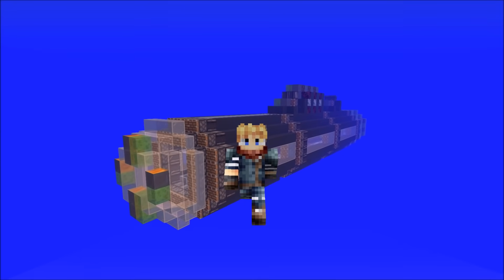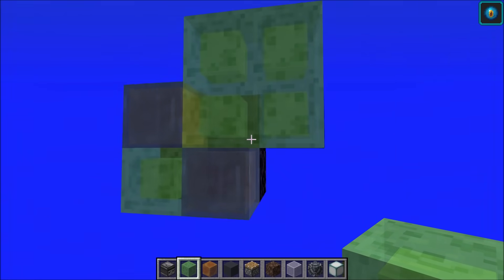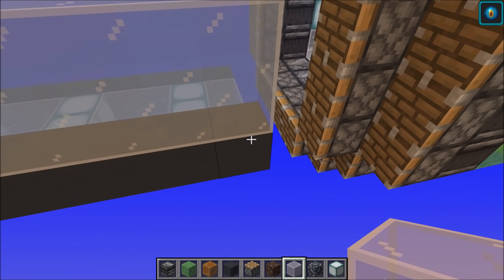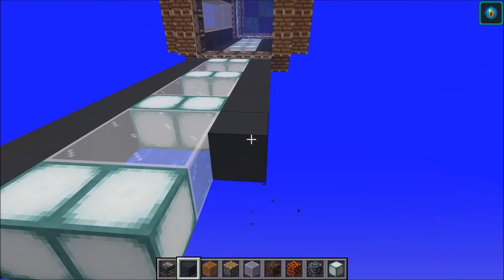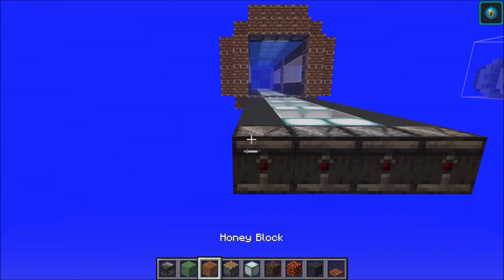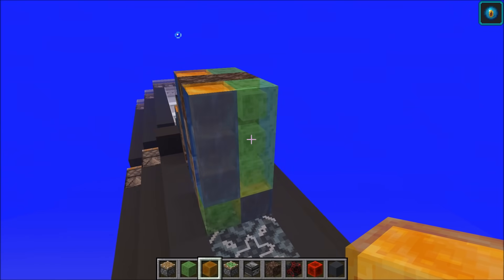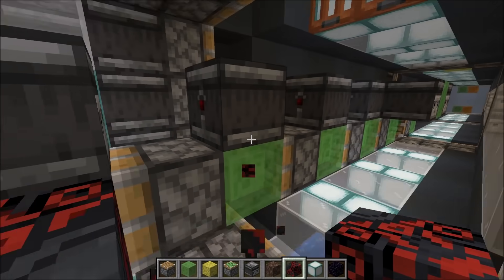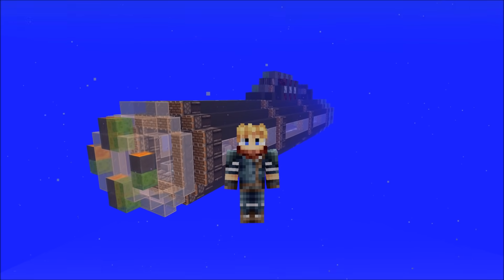Minecraft: Realistic Submarine Flying Machine Tutorial for JAVA 1.16.2+ | News & Updates!!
Its time to finally end off the 5 Aquatic Themed Flying Machines, with the Tutorial for the Submarine! This build is for Java Edition 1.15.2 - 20w20a (1.16). We also go over some "Massive" Channel News and Updates!

Tutorial Start Time:
2:42

BEDROCK EDITION PLAYERS!!!
 There will be plenty more to come as well!
**All Robots and Tutorials on my channel still work for Java edition players though!! 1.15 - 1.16**
In this video, I Use:

Vanilla Minecraft 1.15.2
Optifine 1.15.2
Songs In Video:
"Pressure Plate"
SHAREfactory sample song on PS4
"Riddle Me This"
by Dylan D